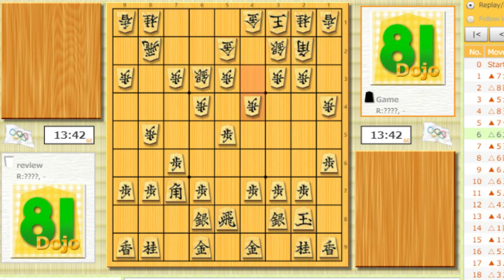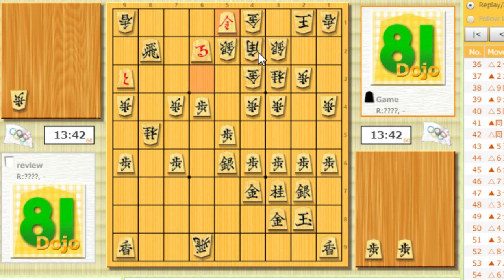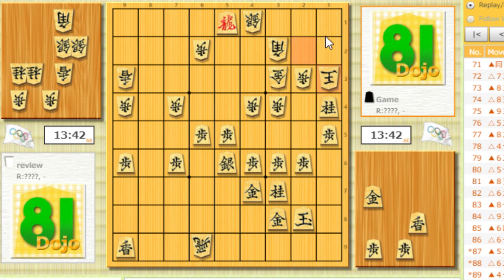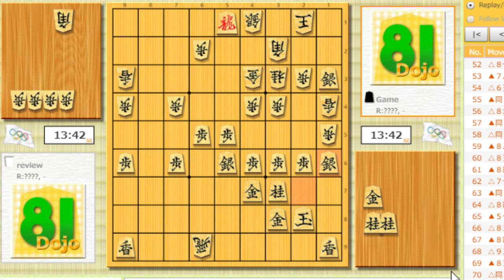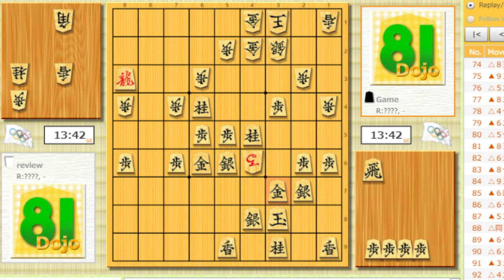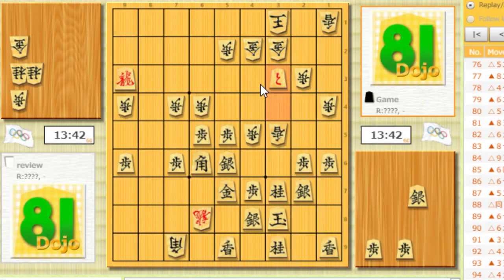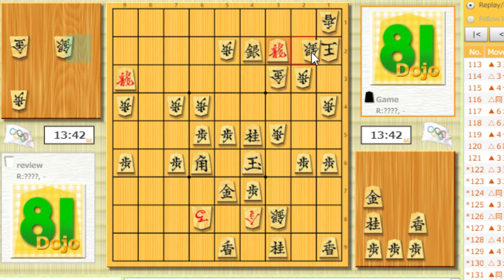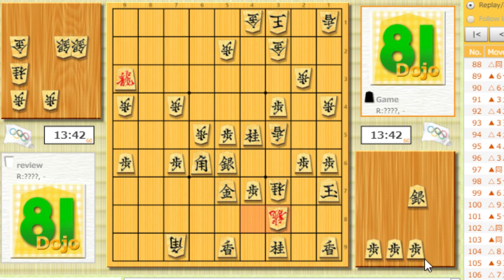Shogi Unplugged Game review... 1/14/18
A game review with especially a lot of middle and endgame analysis.  Fun stuff!